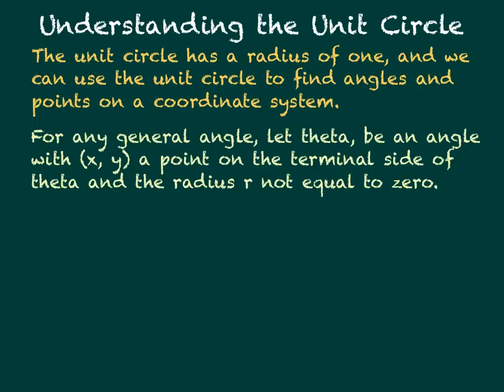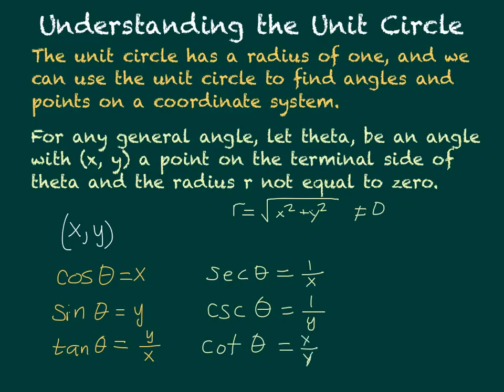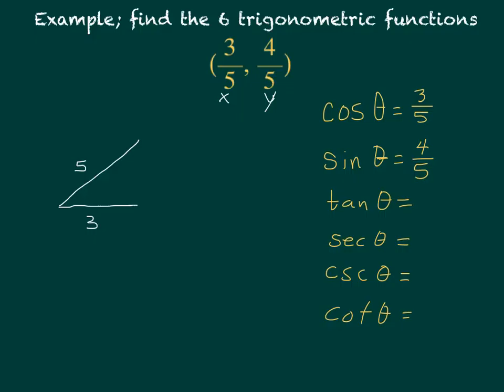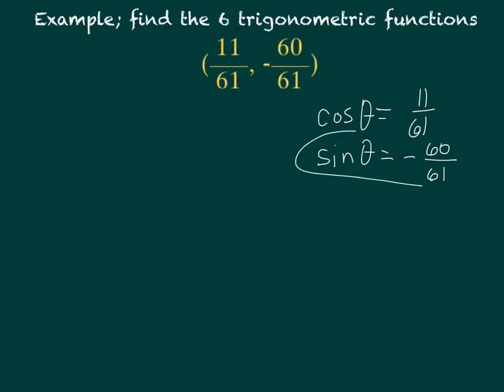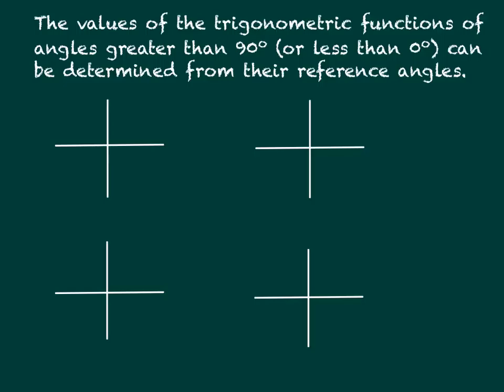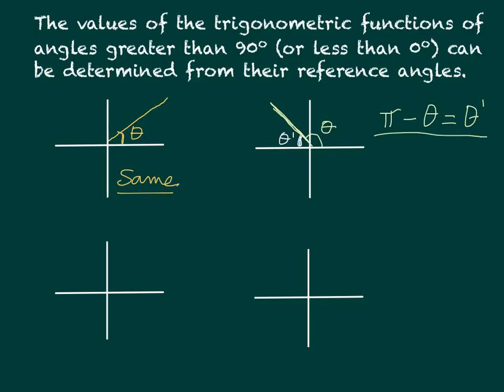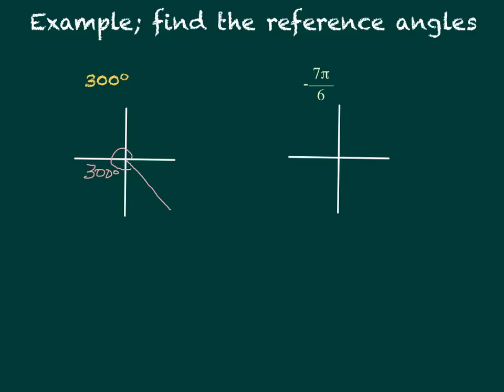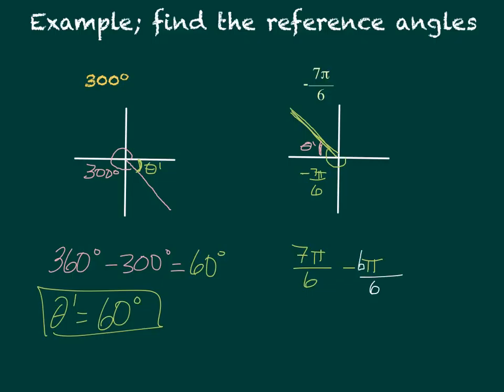Understanding the Unit Circle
Notes over understanding the unit circle and reference angles.